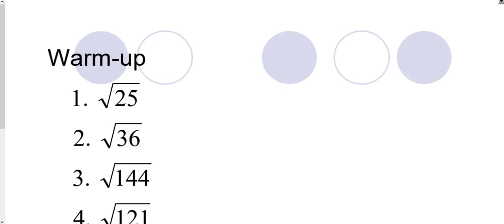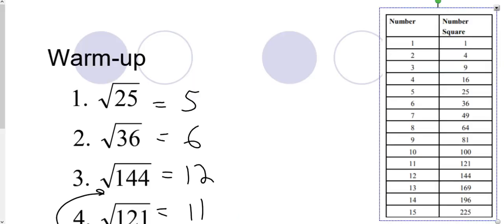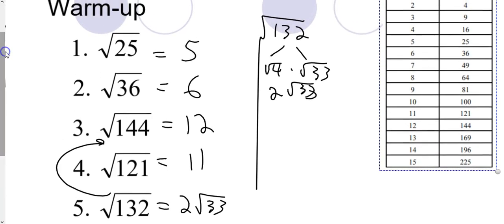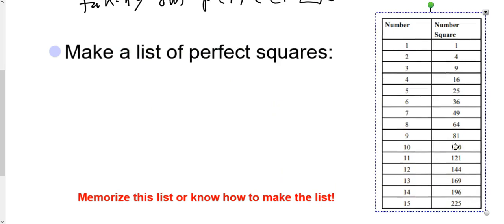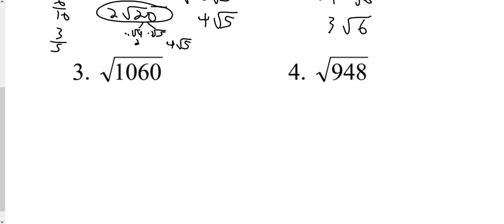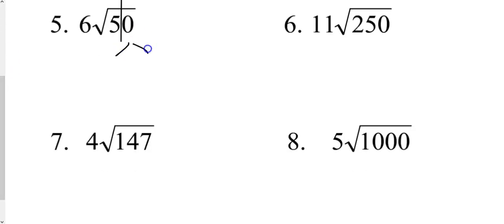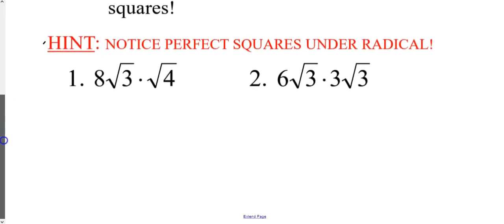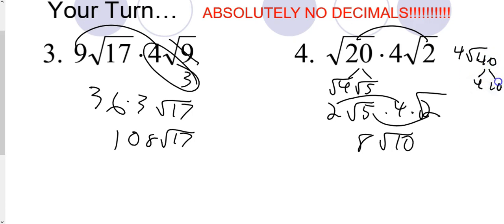alg geo 6 1 notes simp rads